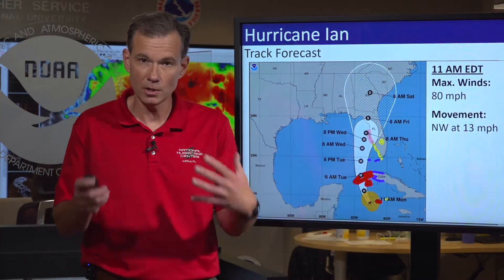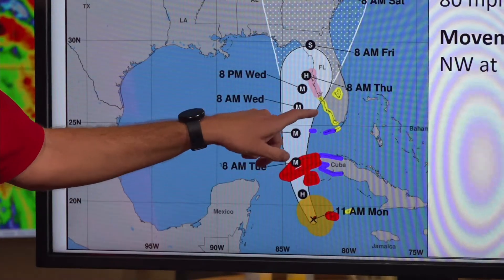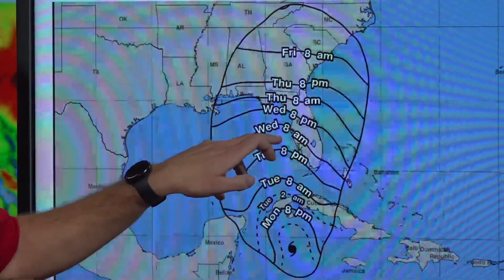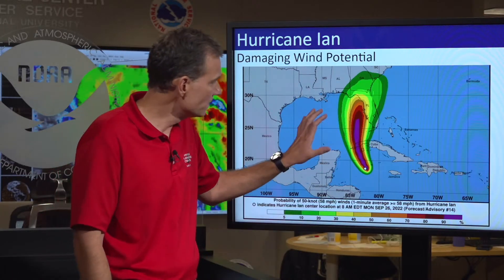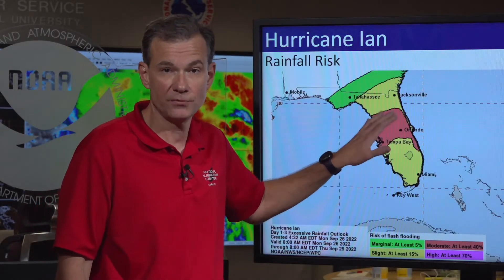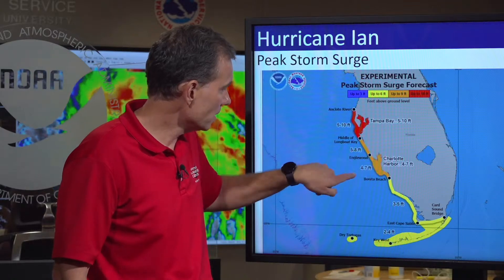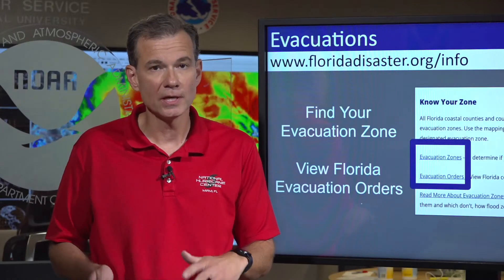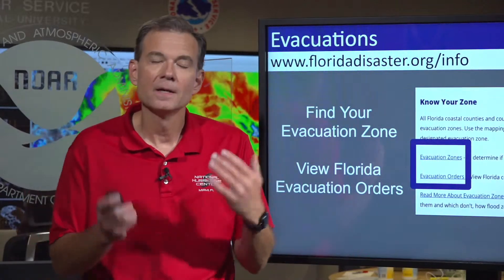9/26/22 NHC Live Tropical Update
National Hurricane Center's Acting Director Jamie Rhome provides a live update on the tropics.

Miami, FL